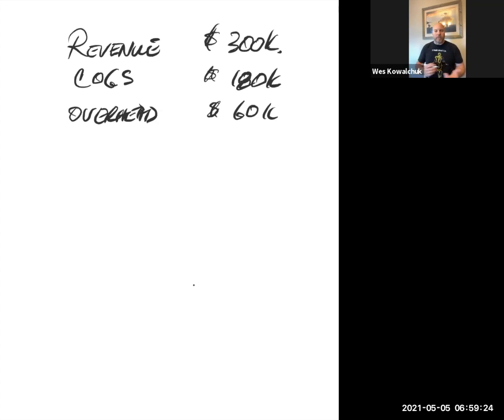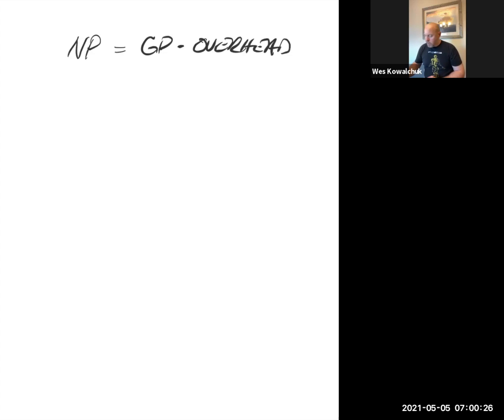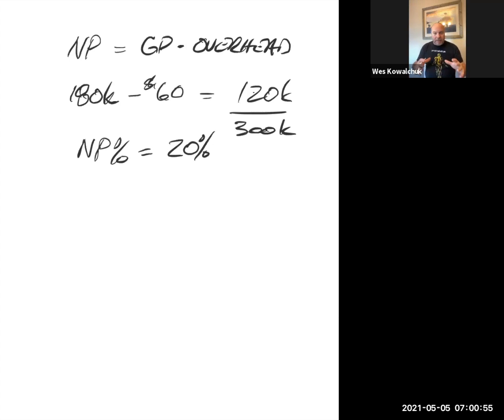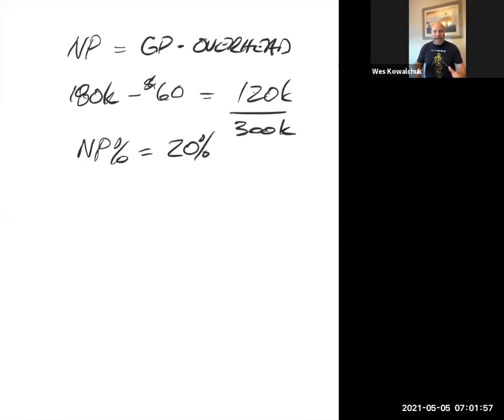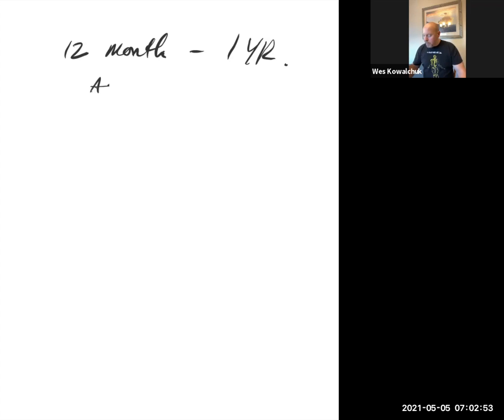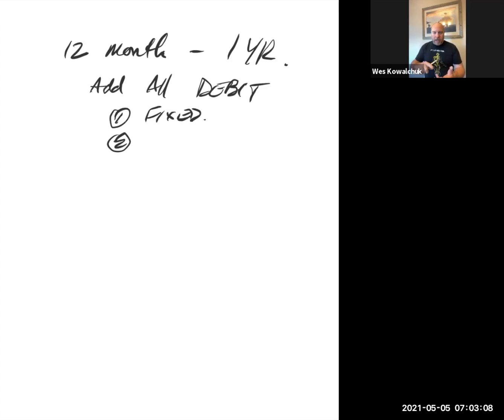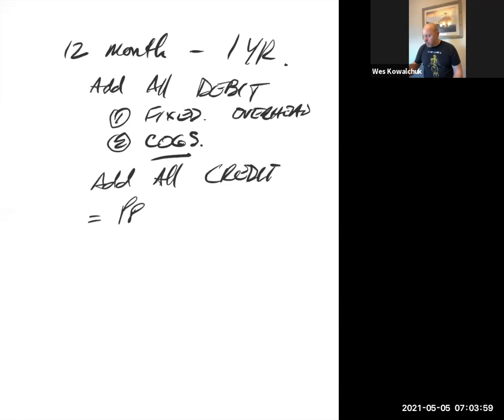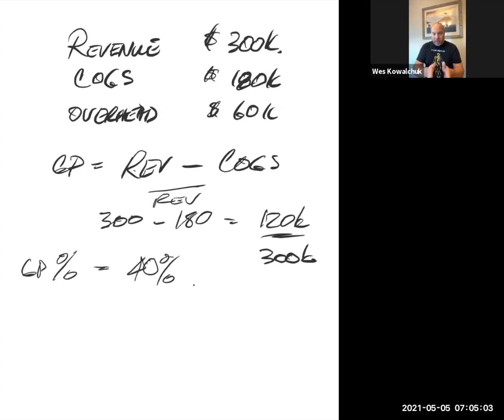LIVE & RAW #11 Profit 101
learn the Basics of how to find out if you are profitable in your business or your projects.